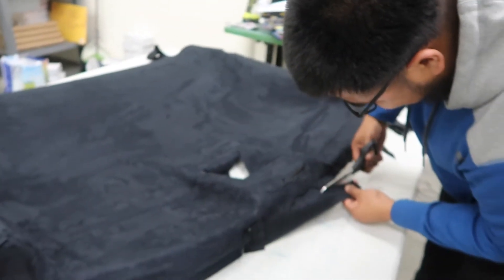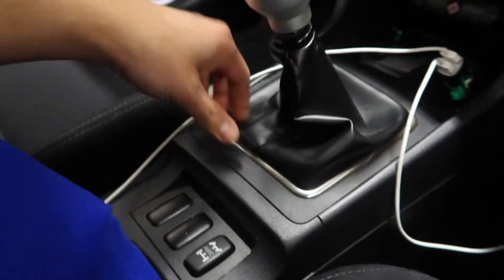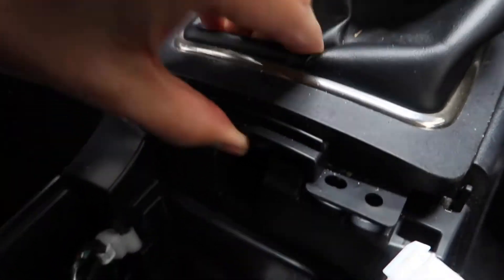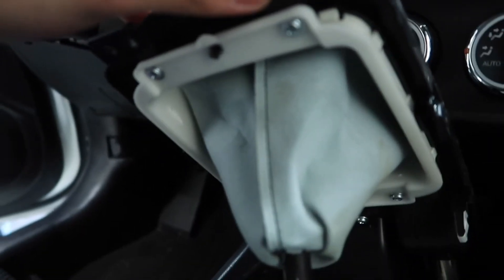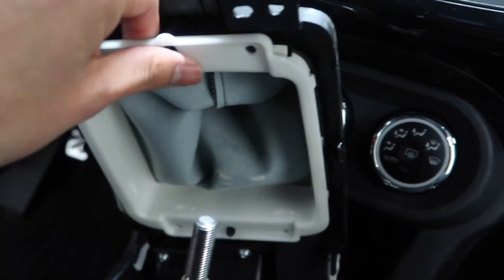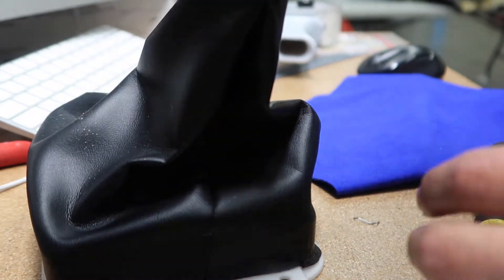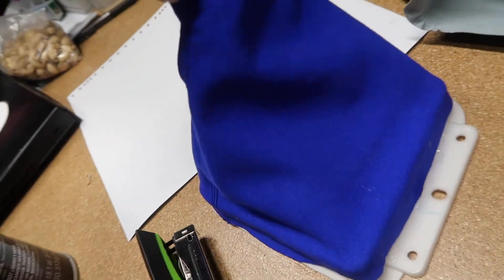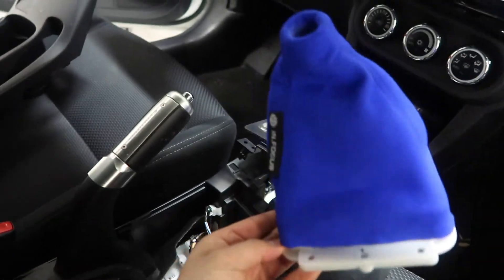HOW TO INSTALL EVOX SHIFTERBOOT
did a quick install on this EvoX and working on headliner work.

should we run a special for headliner work?